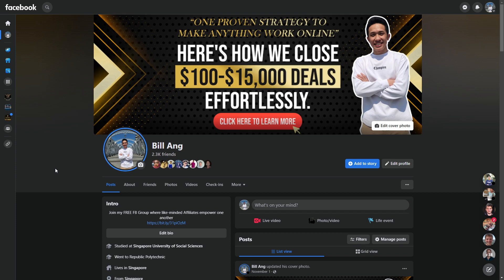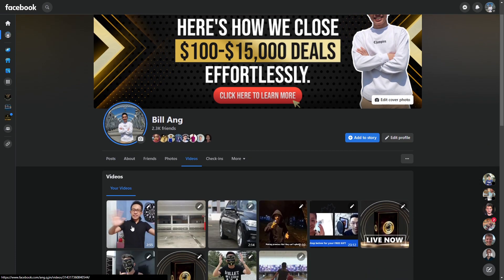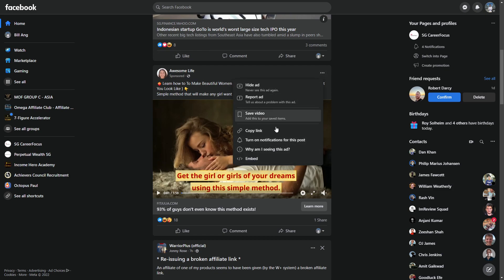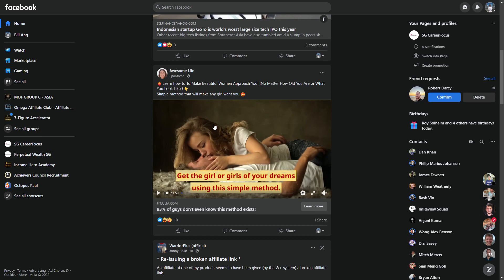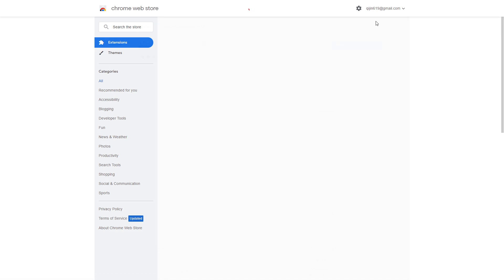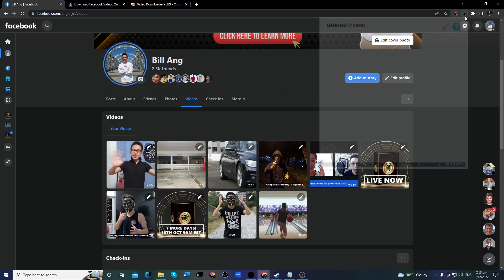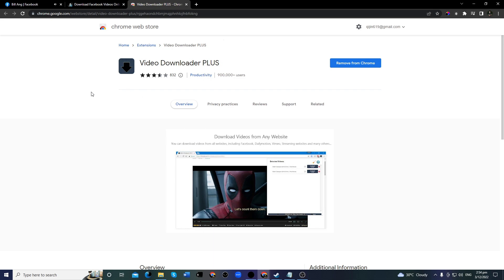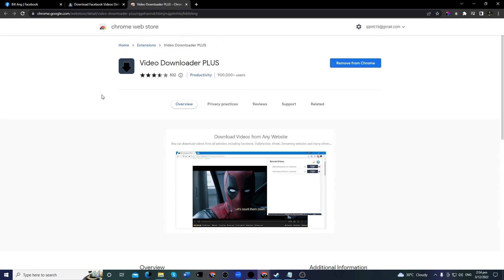Facebook Marketing Tip | How To Download ANY Videos On Facebook | Private Or Public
In this new series, let's talk about Facebook (Meta) Ad Strategies!

In this video, I want to share how you can download ANY videos on Facebook, private or public with ease!

Watch the entire video to find out more!

If you want to learn how you can generate $30,000+ per month in 90 days, you should definitely check out 7 Figures Accelerator free training